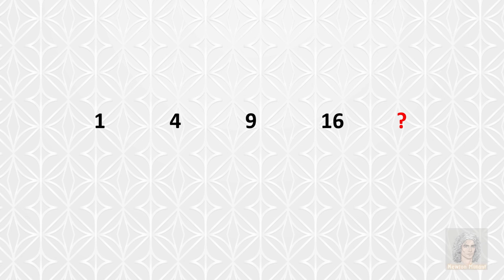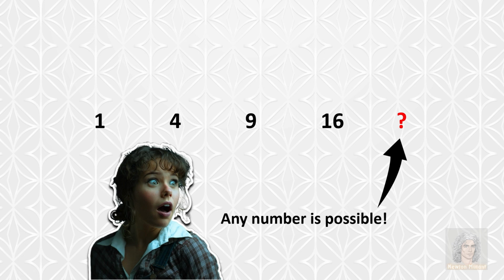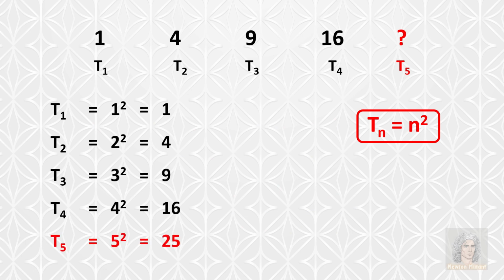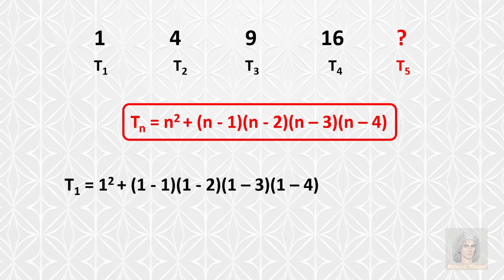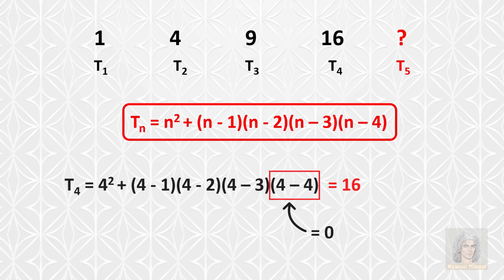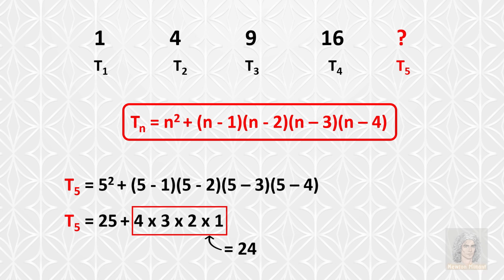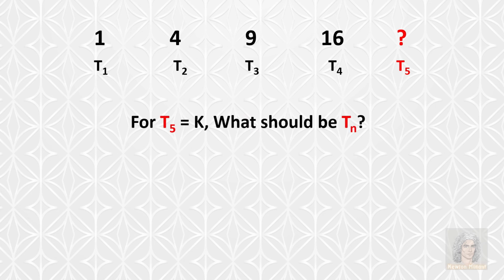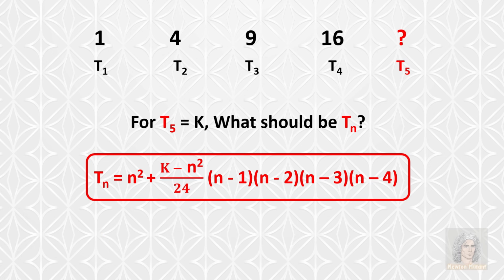The Most SHOCKING Number Sequence Myth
A common question, "What's the next term of this number sequence?", has the wildest answer you can think of...